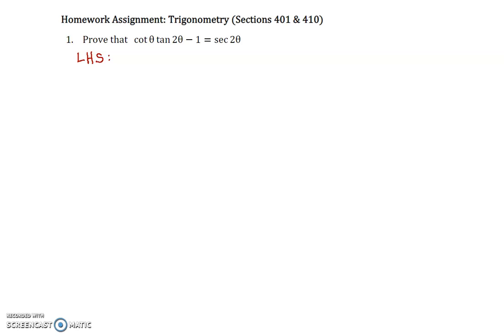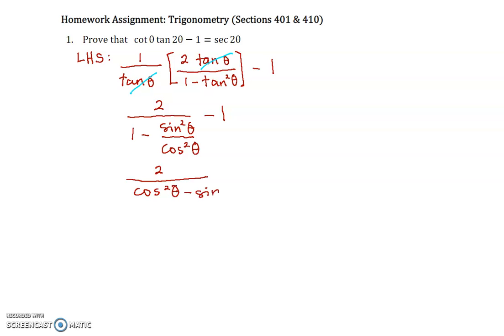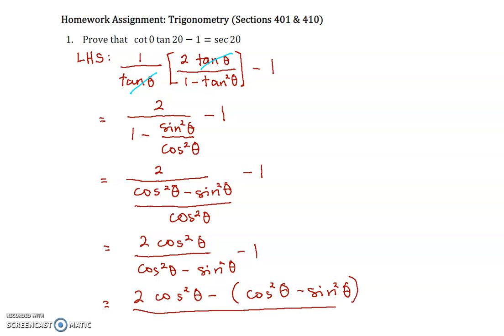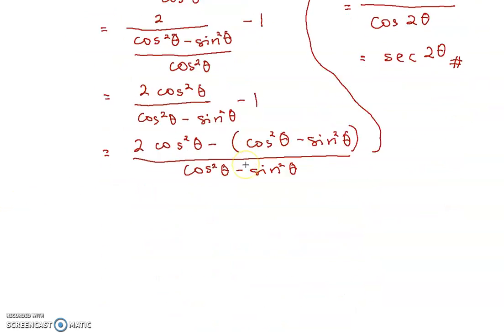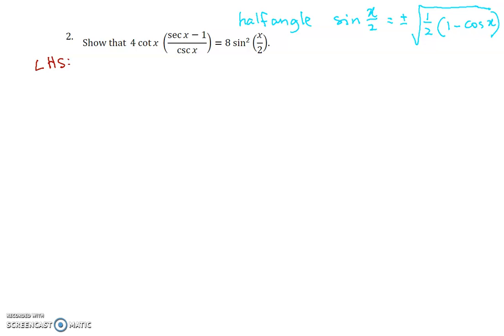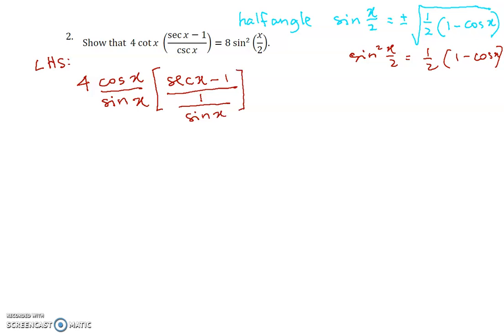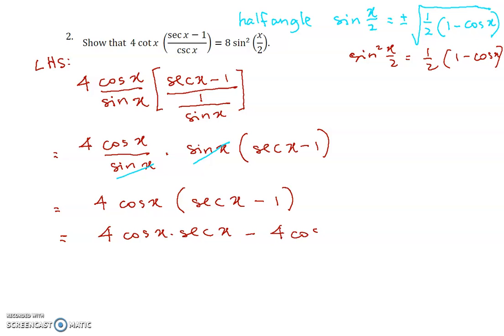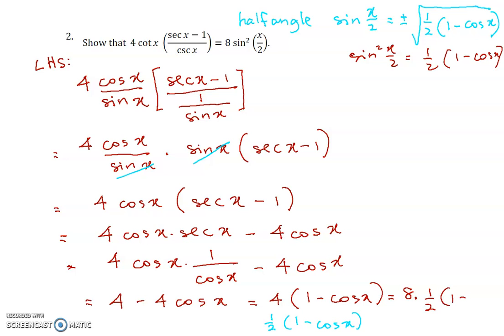Worked example: Proving Trigonometric Identities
Proving
1.cot(theta).tan(2theta)=sec(theta)
2. 4cot(x)(sec x -1)/csc x=8 sin^2(x/2)